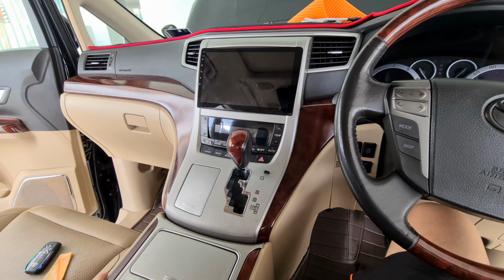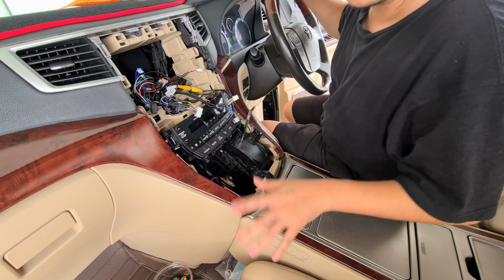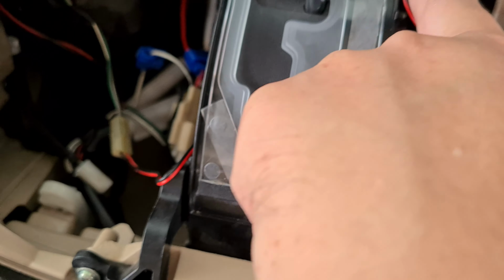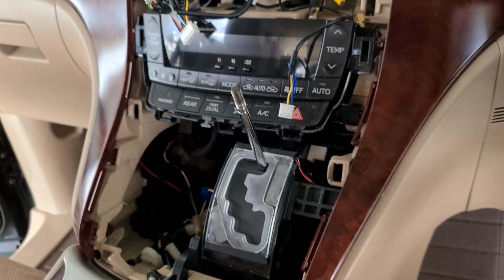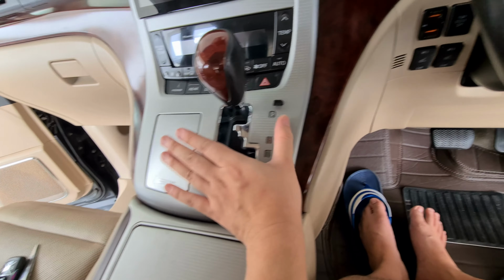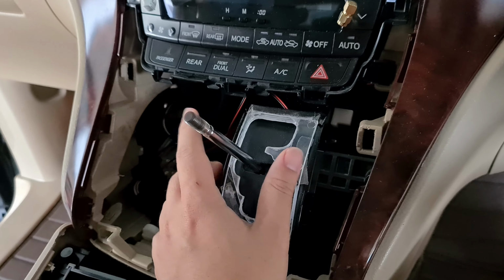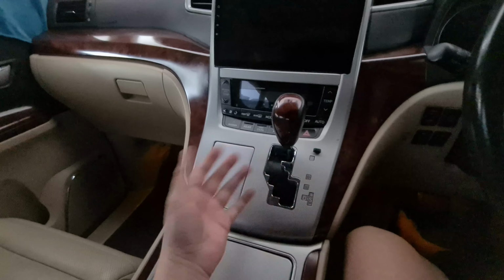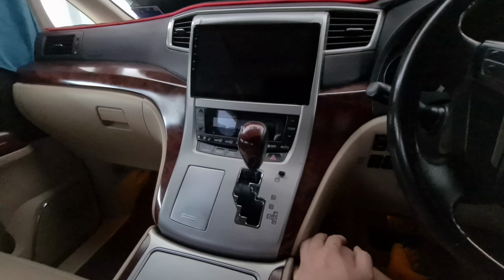Gearshifter light install - Alphard / Vellfire 20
Today we are spicing up the interior by installing a gear shifter light. a cheap mod with great results.